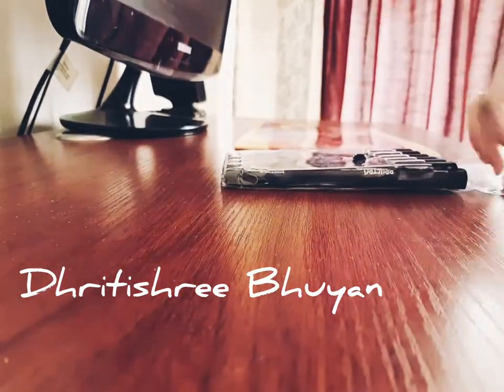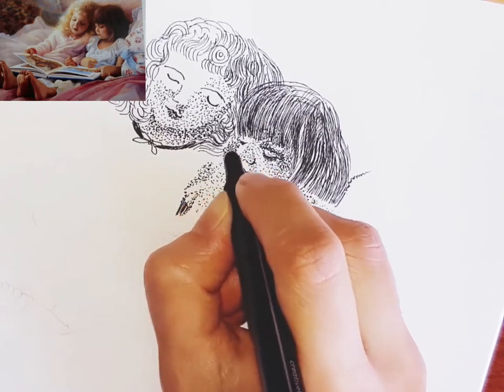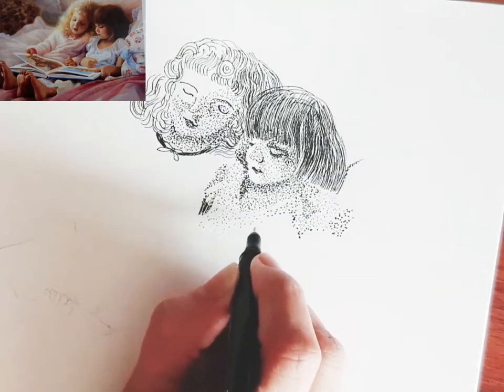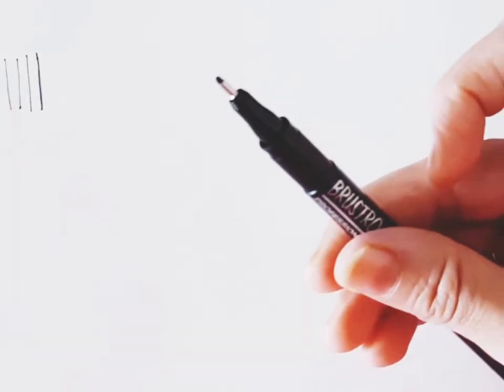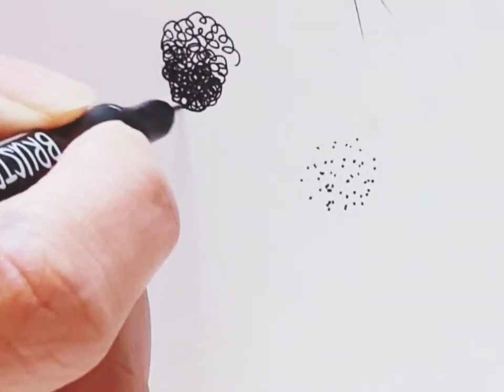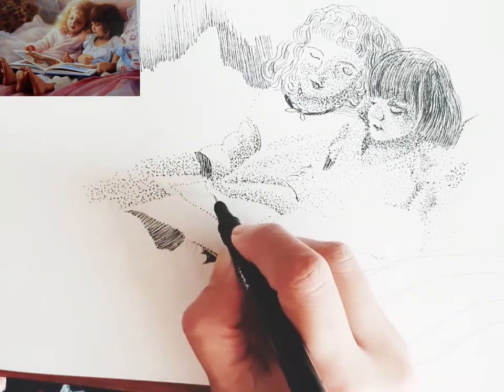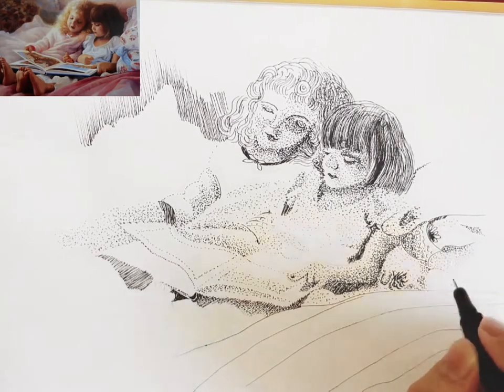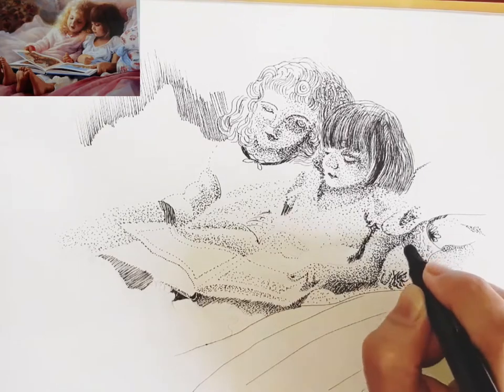Pen & Ink drawing tutorial / beginners introduction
In this  video i am showing how to draw with pen and ink by demonstrating four of the most common techniques - hatching, cross hatching, random lines, and stippling.

List of material use here.

Brustro professional technical pen:

Cartridge paper 300gsm: